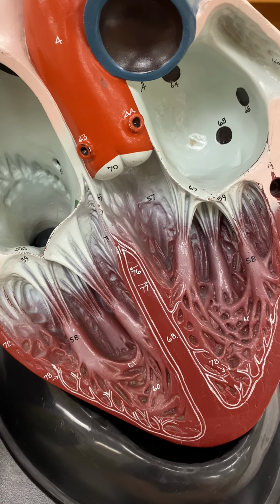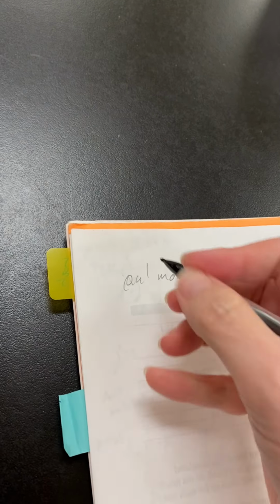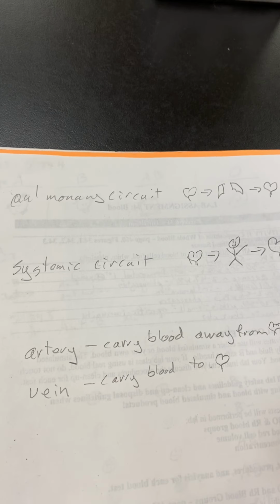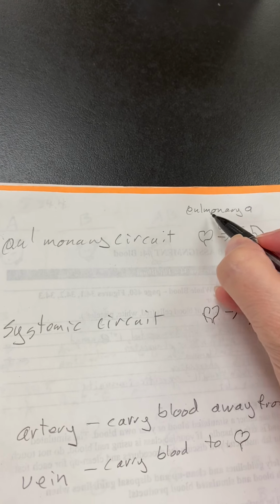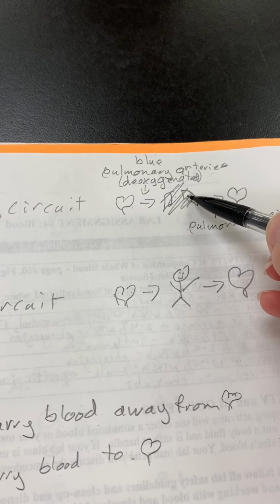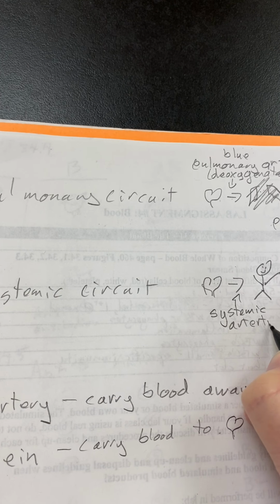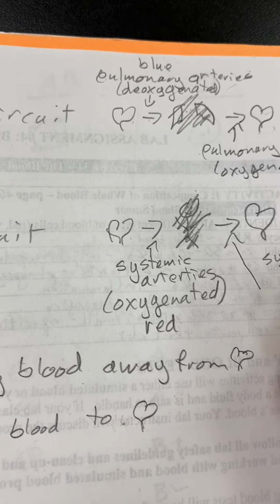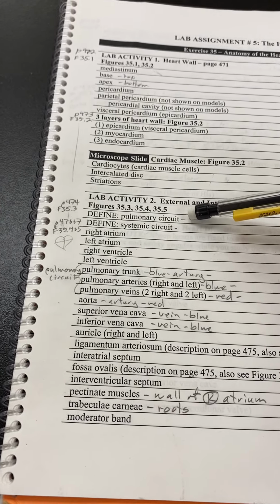A&P II Lab 2 Video 2 - Heart